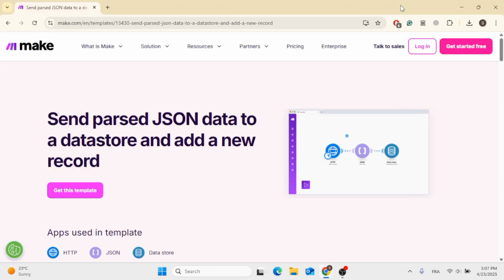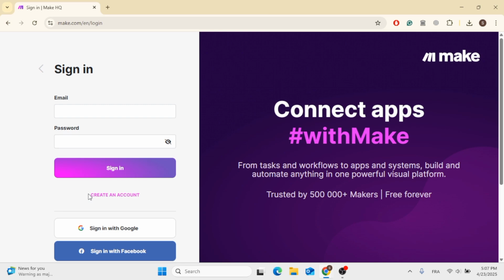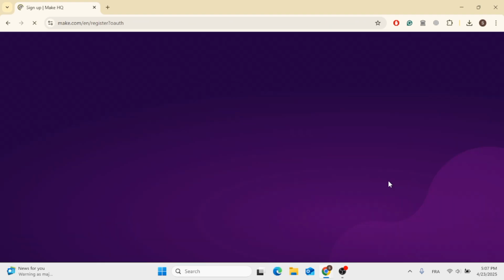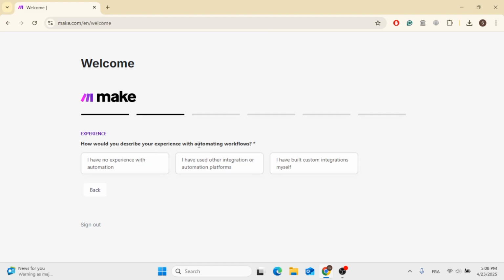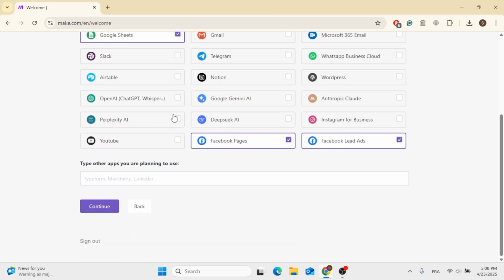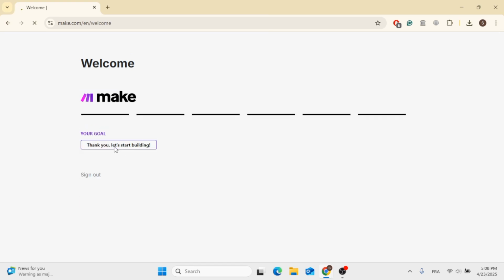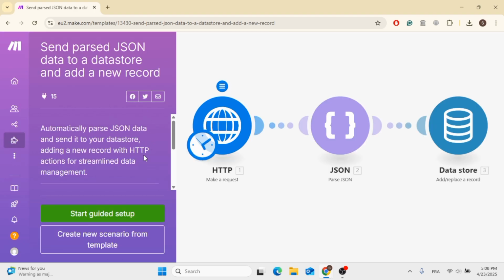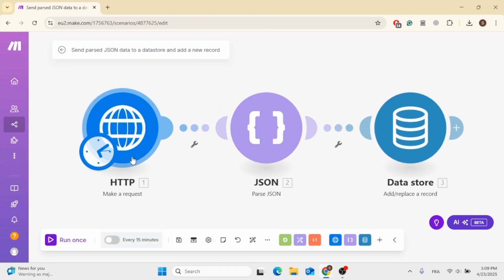How To Use Data Store In Make.com | (Quick Tutorial 2025)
In this video I'll show you How To Use Data Store In Make.com. The method is very simple and clearly described in the video. Follow all of the steps & see How To Use Data Store In Make.com